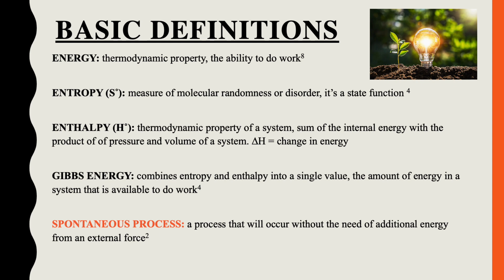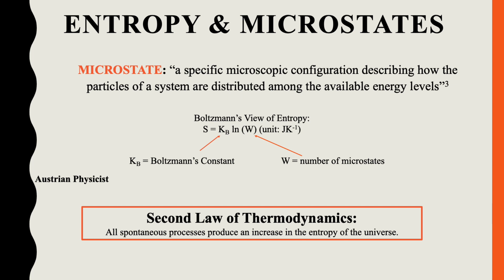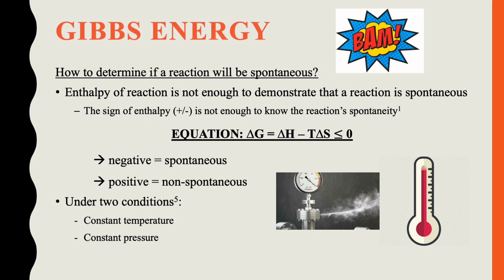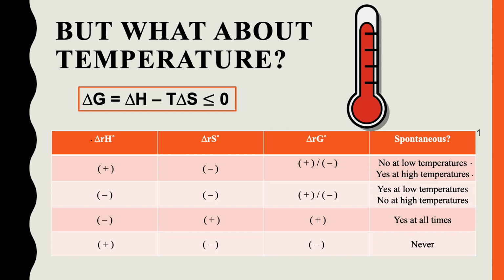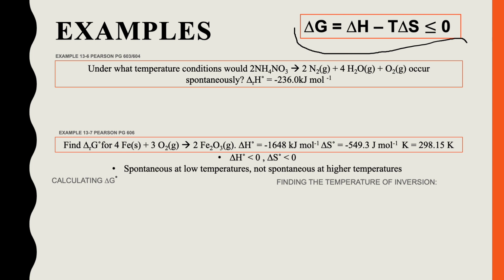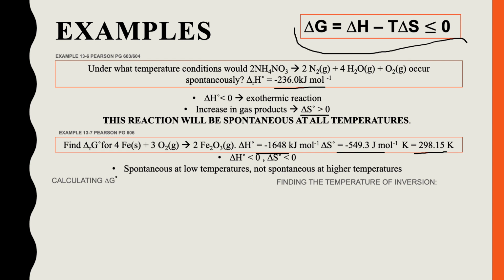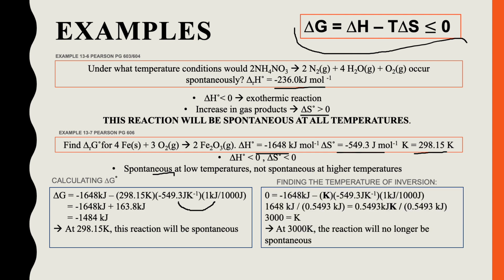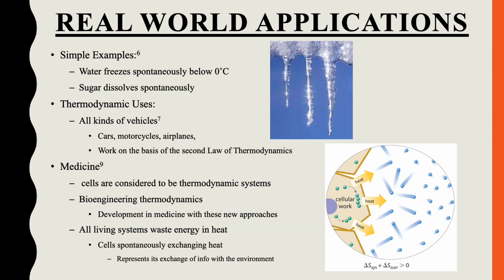Final Version - Module 11 Chem Culminating Assignment